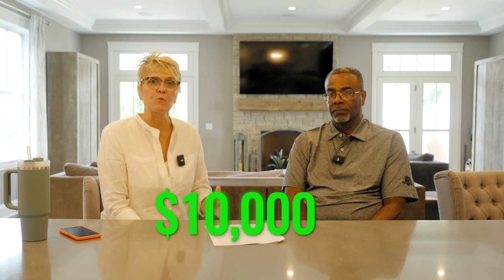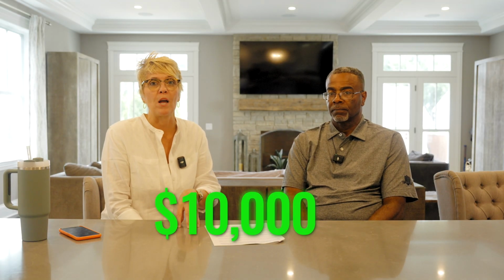Why Is There A 10% Hold Back On 203k Renovation Loans?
If you have any mortgage questions or want to learn more about the loan programs out there schedule a time that works best for you

Christine DePaepe
BM/VP of Mortgage Lending

Please also check out my YouTube Channel for more renovation videos and information about renovation financing